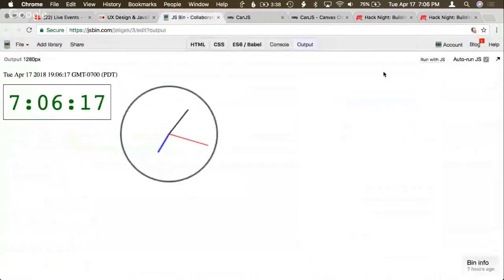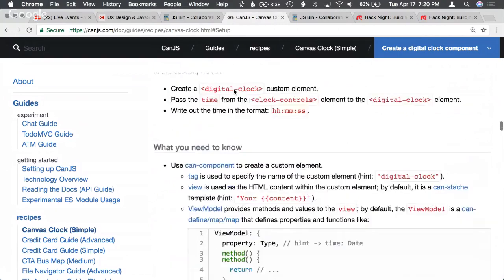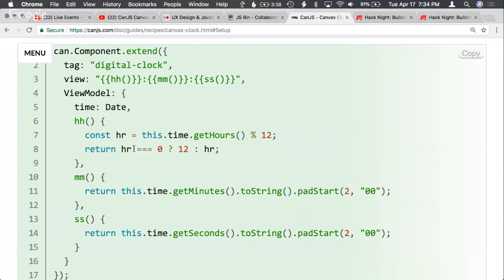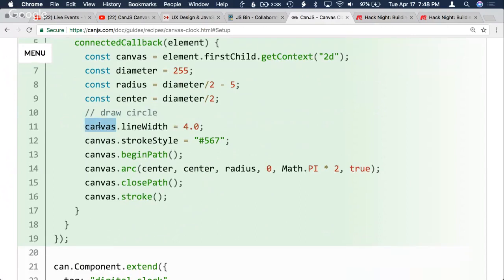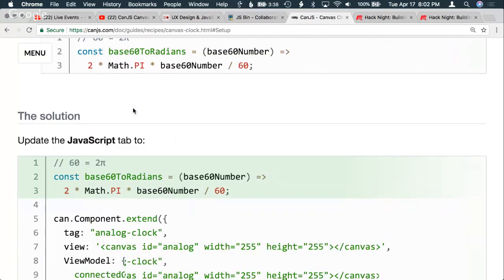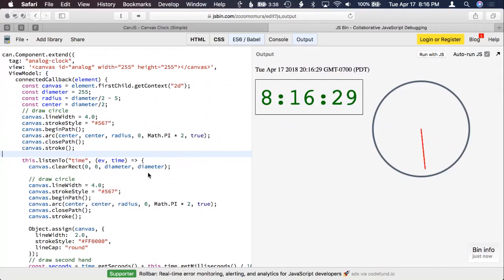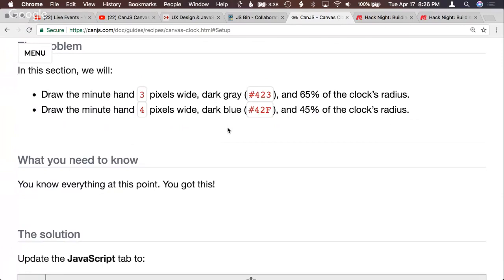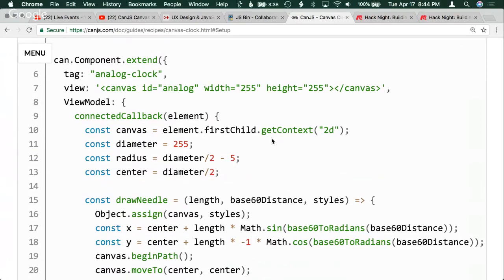CanJS Canvas Clock Guide Walkthrough